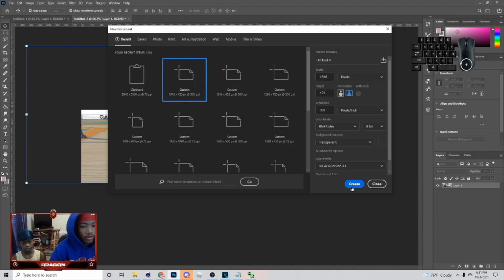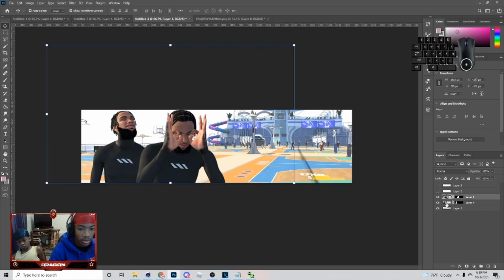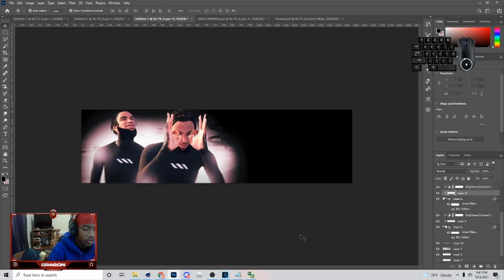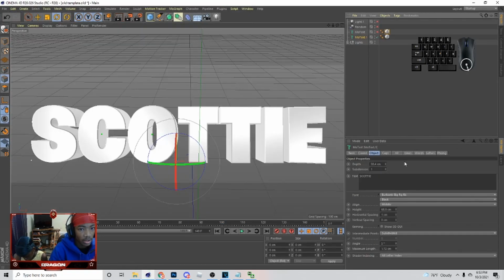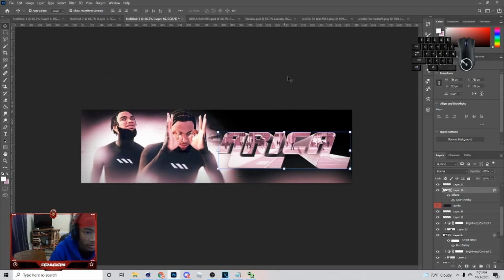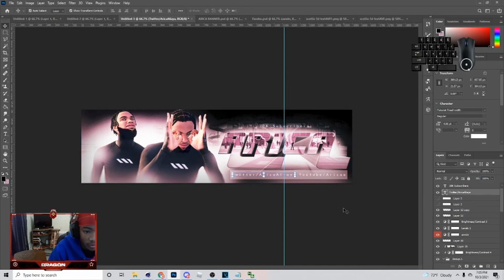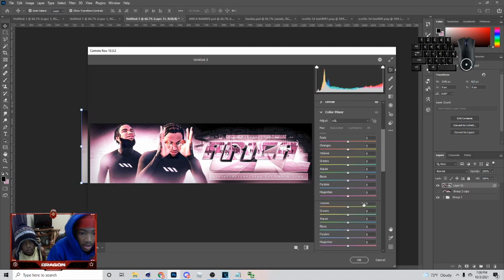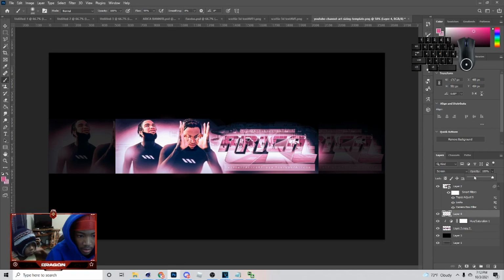Photoshop Tutorial: How To Make A FIRE 2K Youtube Banner + FREE PSD | 2K Banner Tutorial #2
Photoshop Tutorial: How To Make A FIRE 2K Youtube Banner | 2K Banner Tutorial #2

Xbox: NF DragonXI